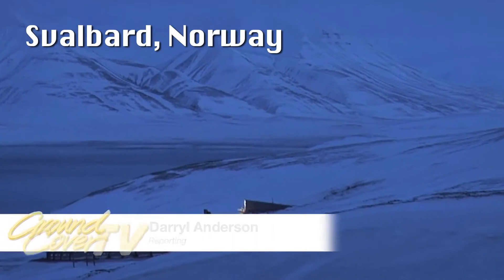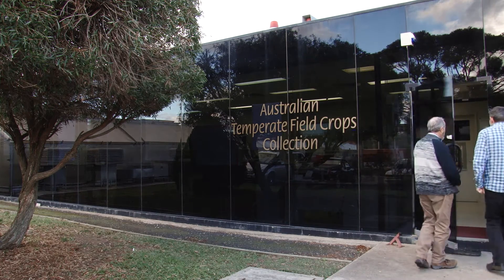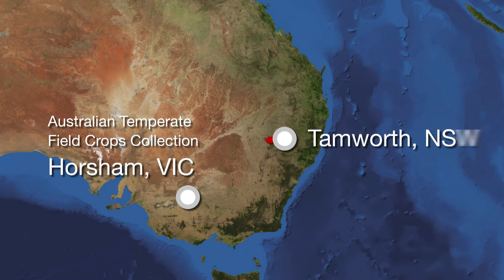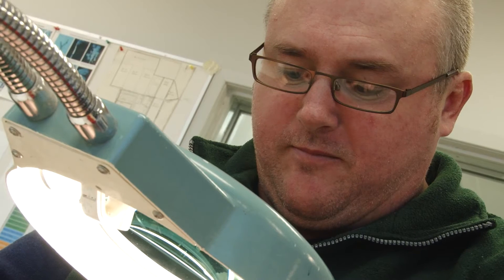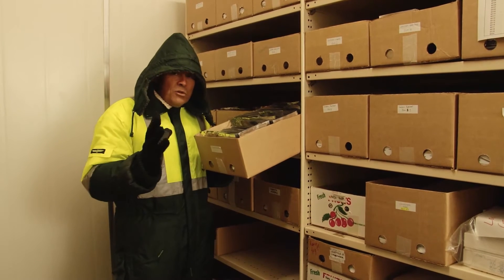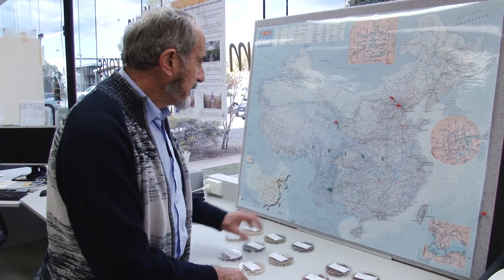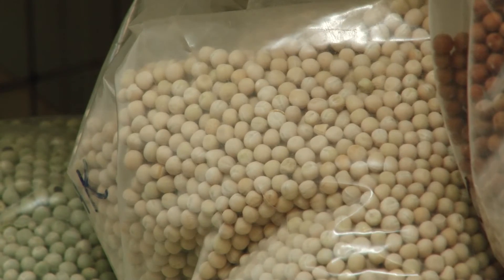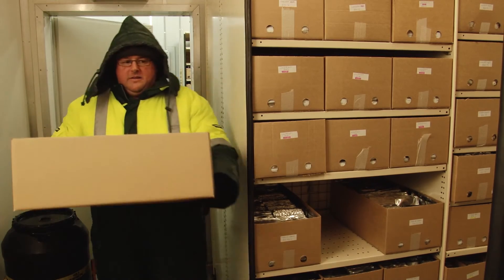GCTV11: Australian Grains Genebank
This new facility will house under one roof invaluable germ plasm collections, containing Australian and international genetic material which until now have been spread across the three eastern mainland states.